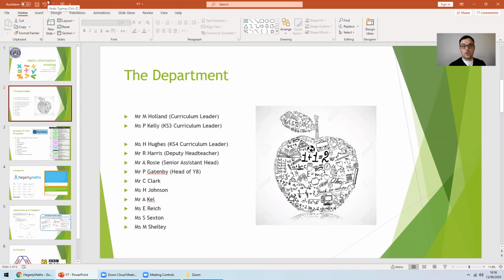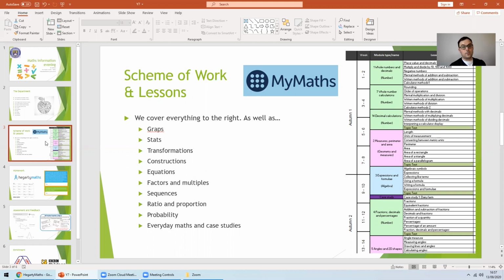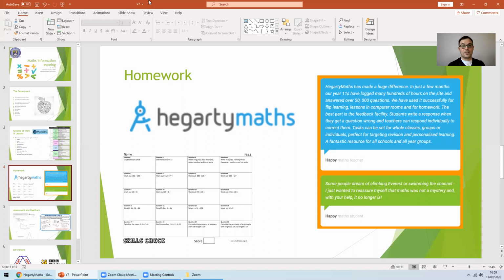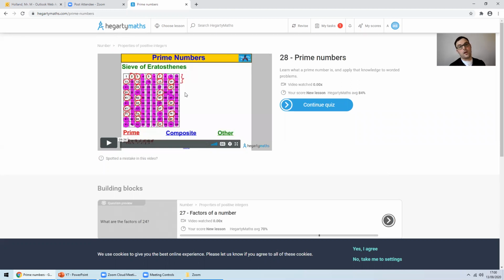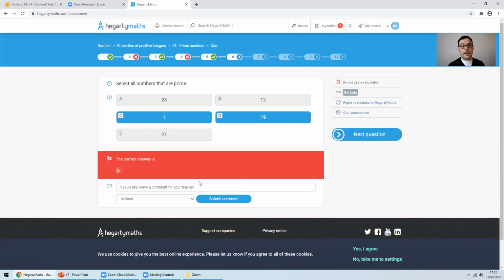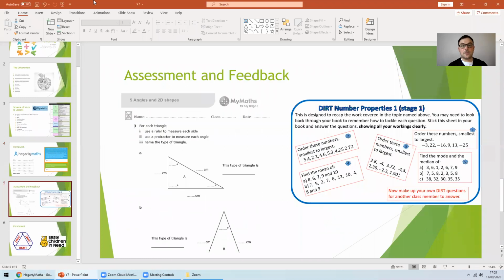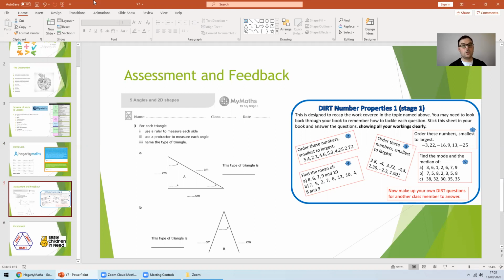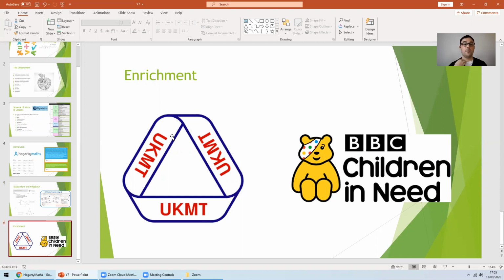Year 7 Information Evening - MATHS